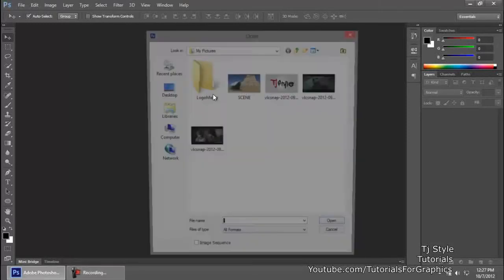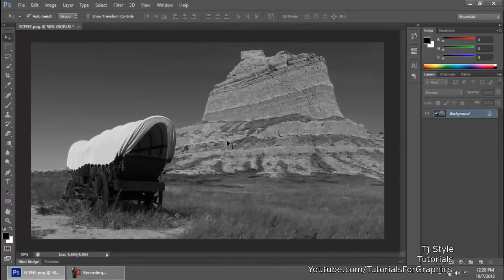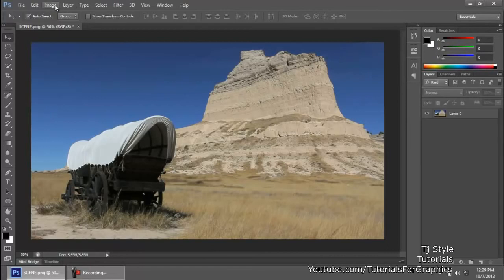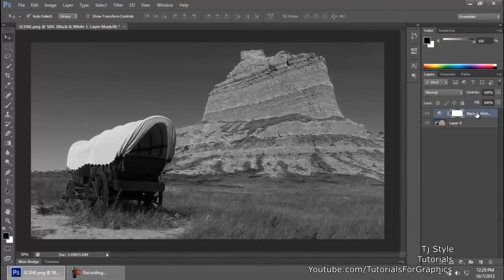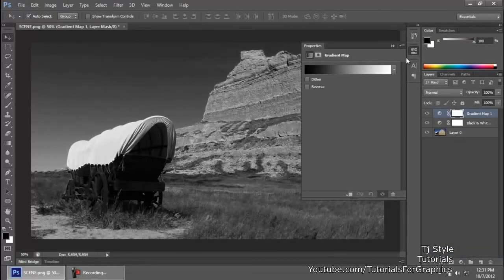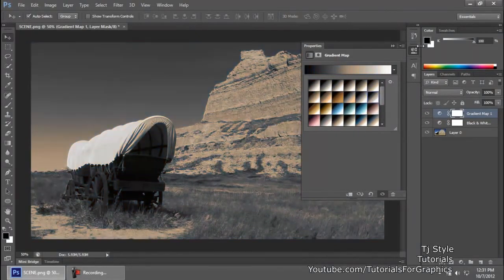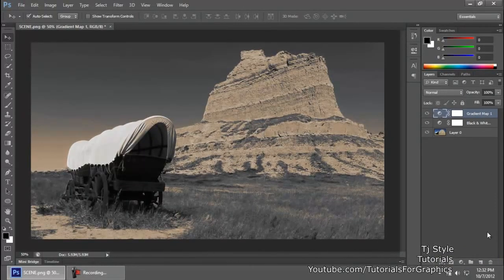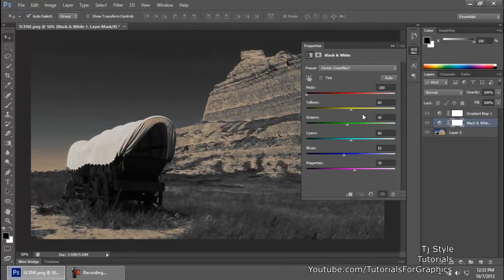Photoshop Cs6 For Beginners - 17 - Adjustment Layers